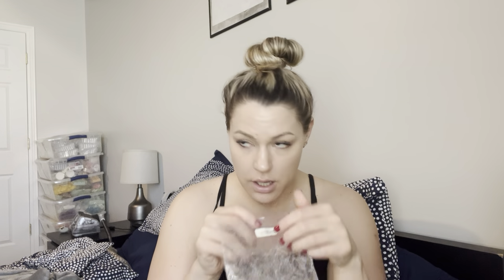🐣 Some Wax Empties 🐣 April 2022